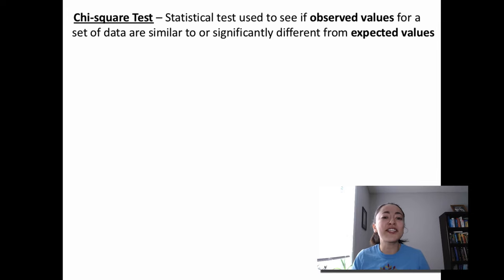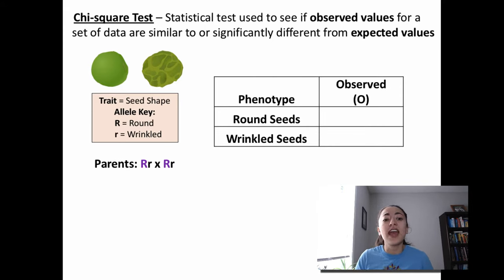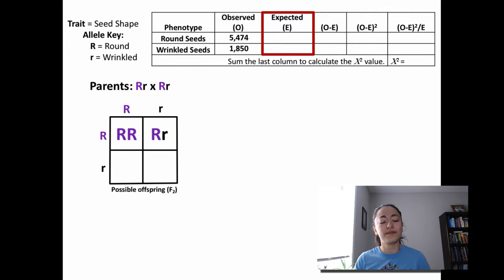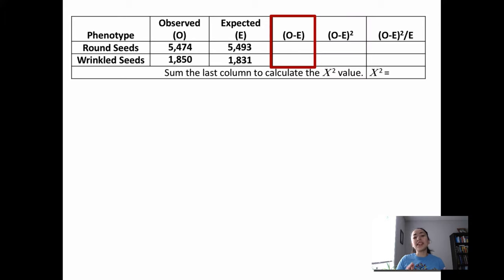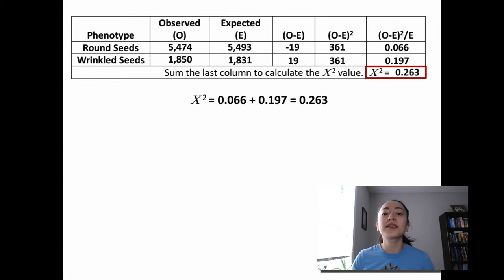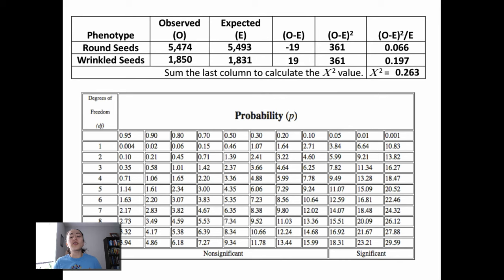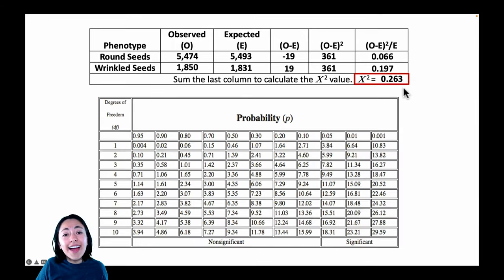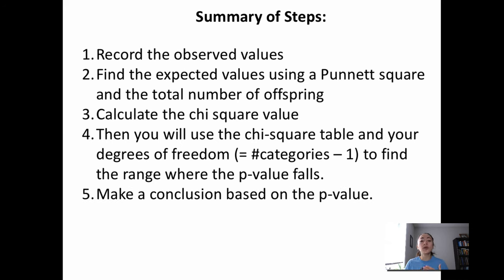Chi Square Test and Genetic Crosses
During biology labs, you often have to perform a chi-square test to see if observed values are similar to or different from expected values for a set of data. This video describes how to do a simple chi-square test when looking at monohybrid genetic crosses to see if the offspring you observed are similar to what you expected.